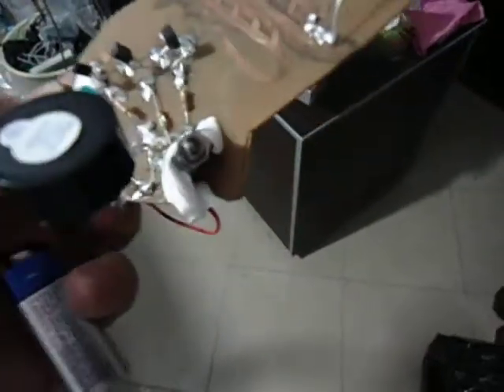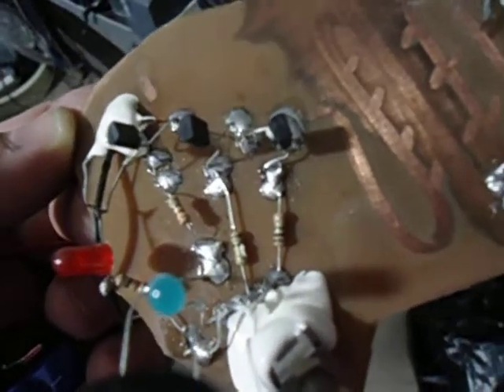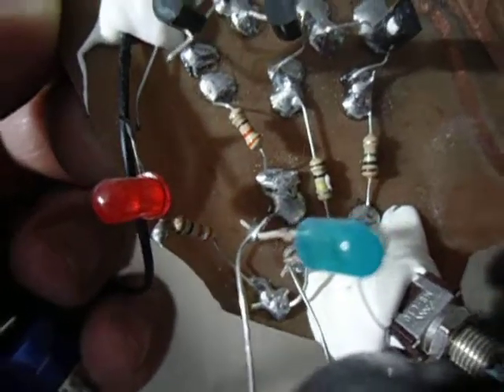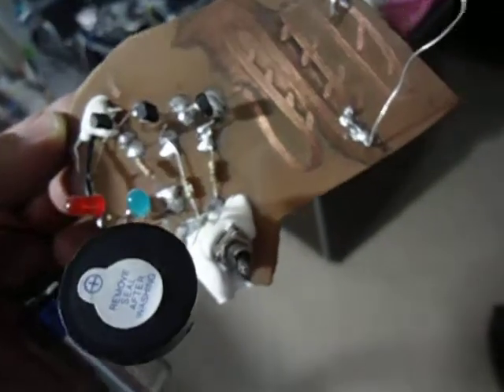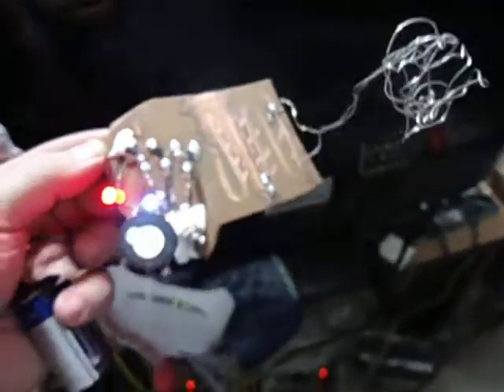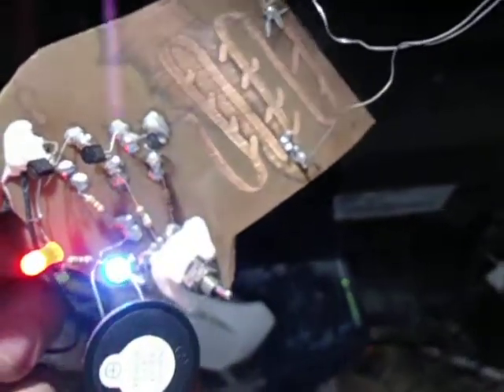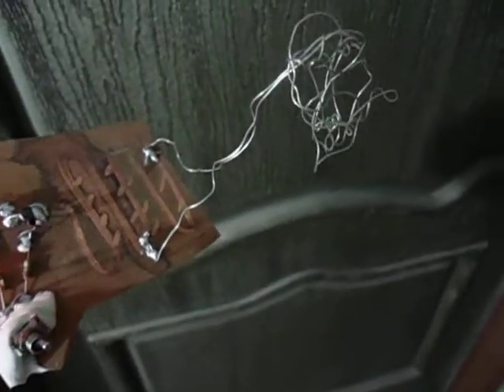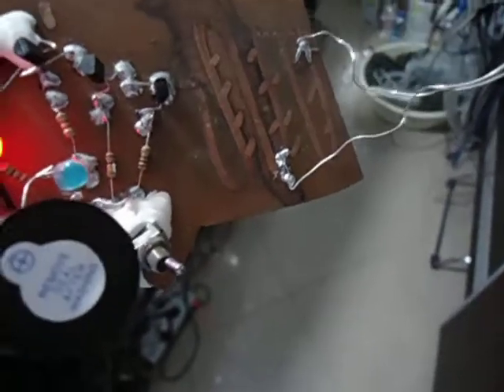BC547 Ghost EMF simple detector but usefull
three NPN bc547 transistor and three resisters , one LED and Oscillated buzzer will make amazing ElectroMagnetic radiation (field) over buzzer and LED indication